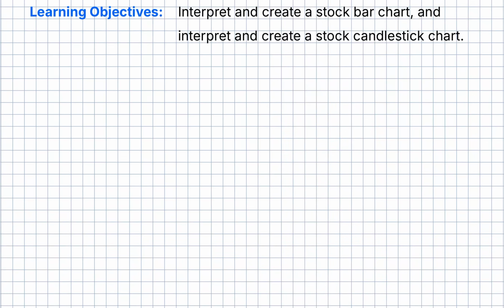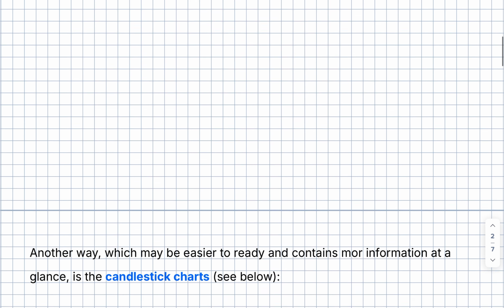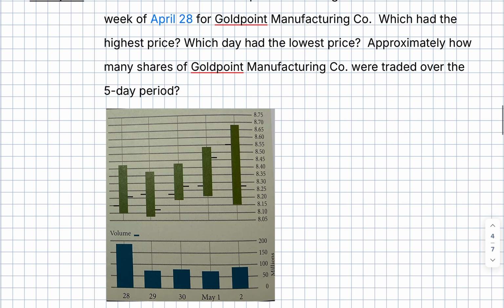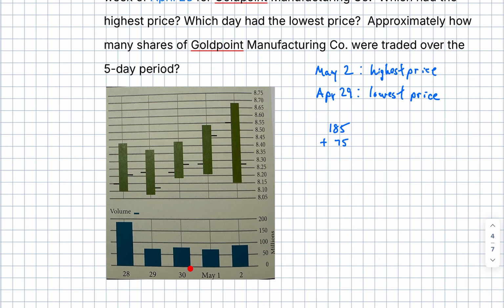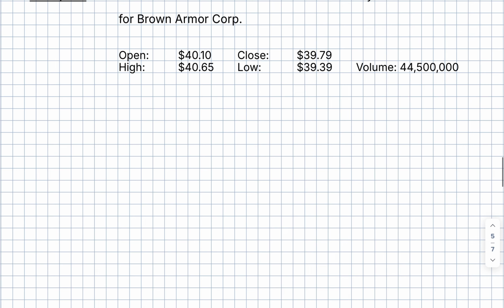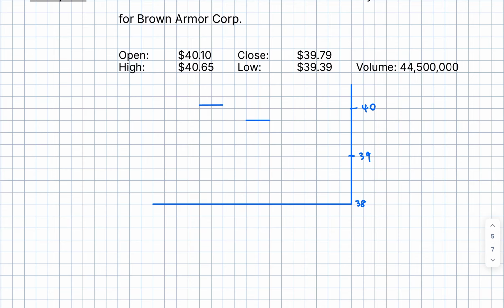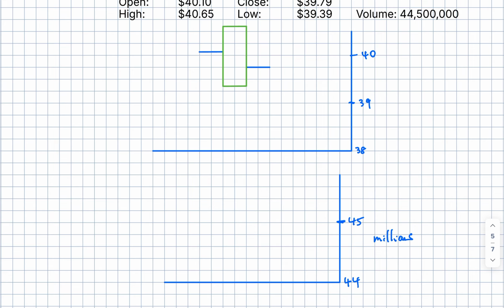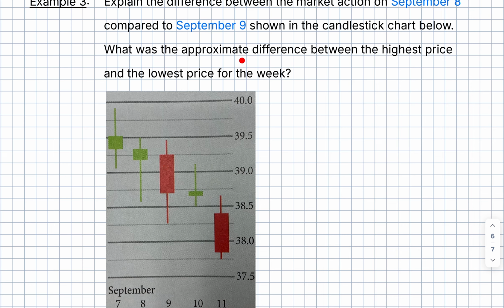Stock Market Data Charts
Learning Objectives:  Interpret and create a stock bar chart, and
       interpret and create a stock candlestick chart.